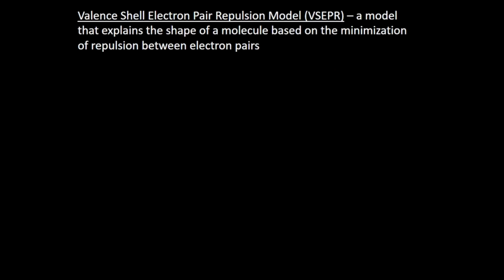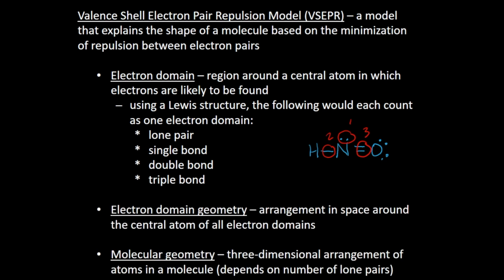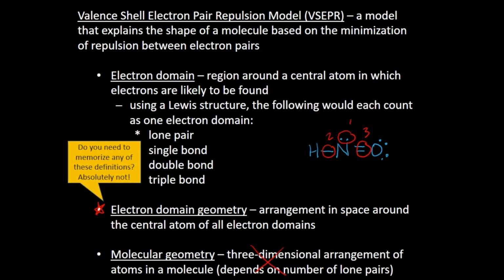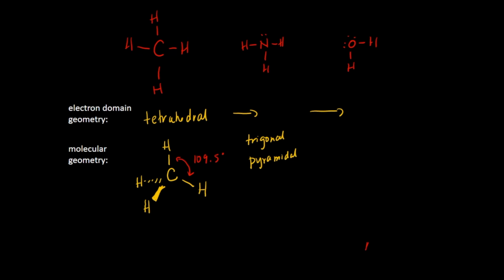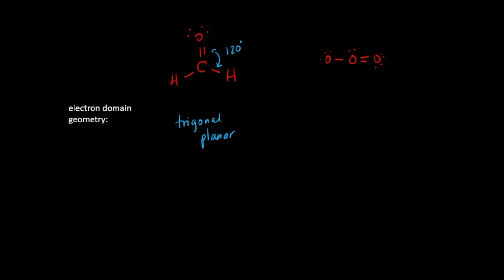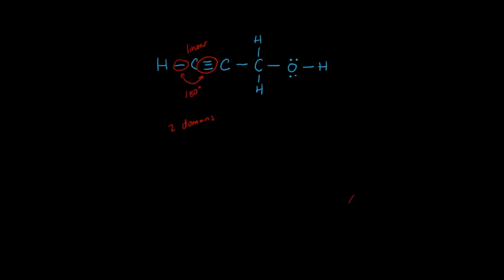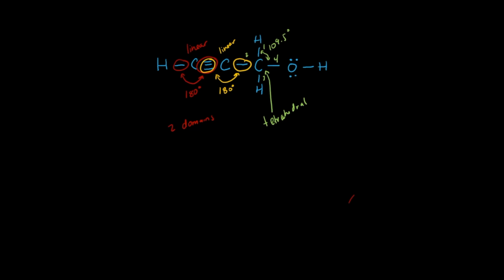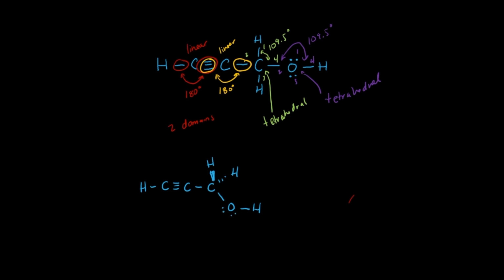CHM 223 General Chemistry Review: VSEPR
Review VSEPR molecular geometries that will be useful in organic chemistry.